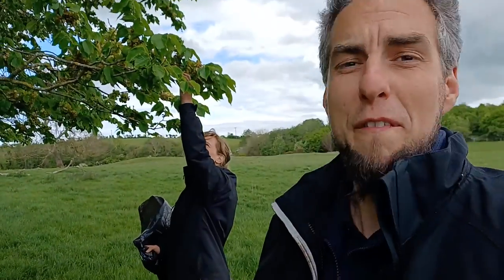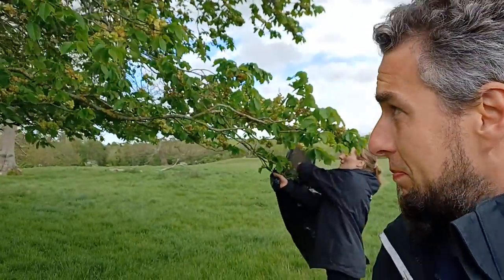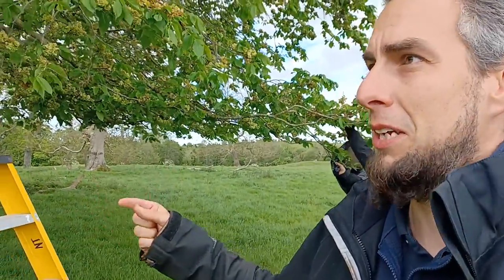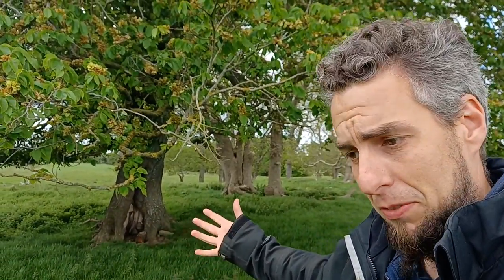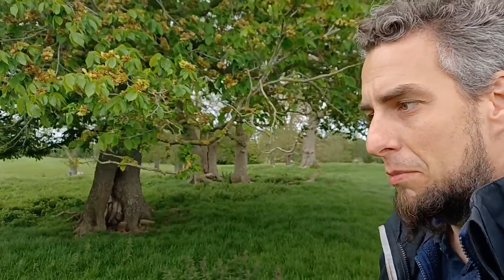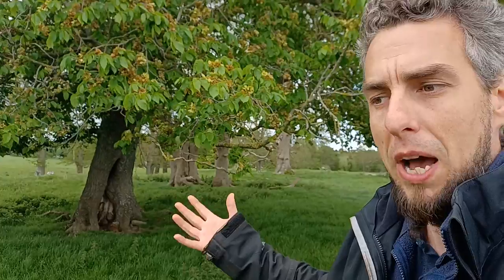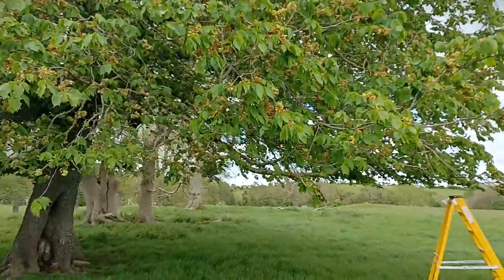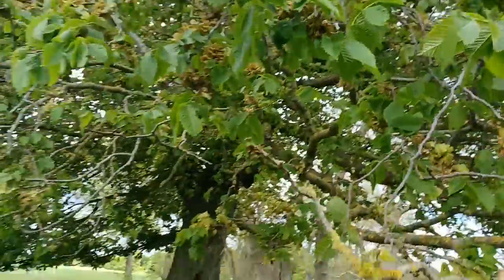RangerLife MASSIVE Ulmus minor - (Small Leaved Elm) - IN FRUIT!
This weeks RangerLife MountStewartMoment archive - Amazing specimen of a tree rarely seen in this size now a-days - Its fruiting so well so we're propagating from it!